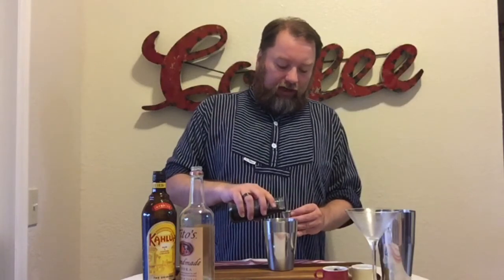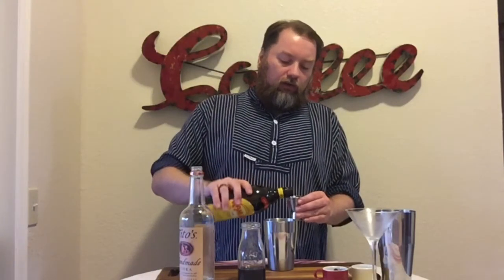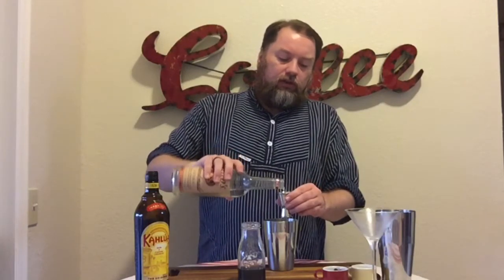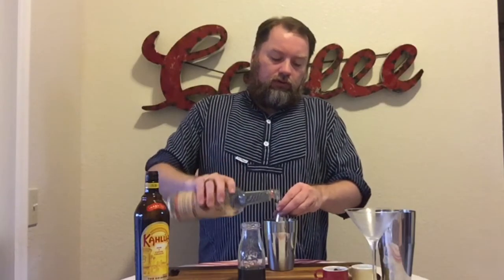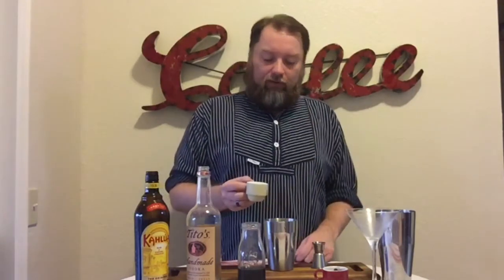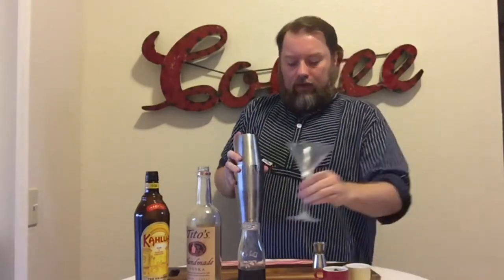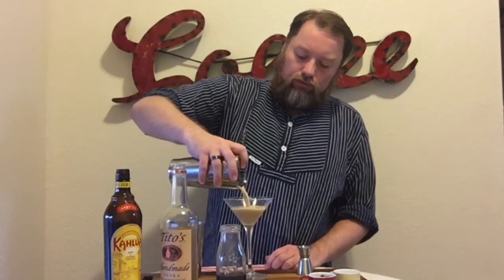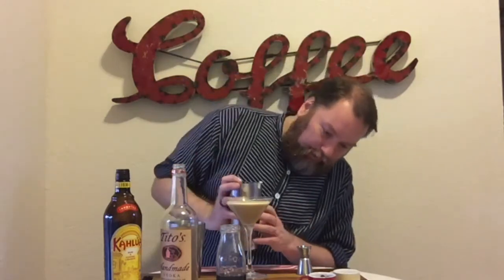Espresso Martini - German Auswanderer is making you a drink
Tastes like a million dollar mix
Coffee
Khalua
Vodka